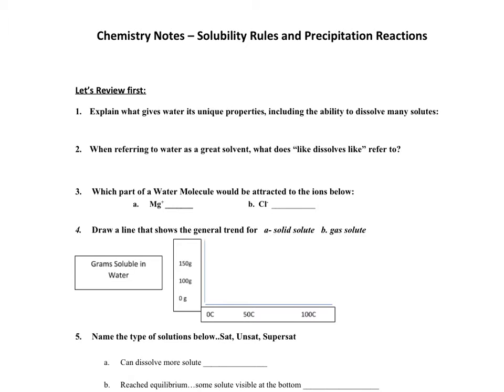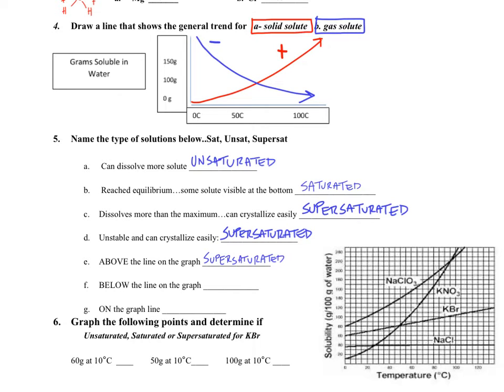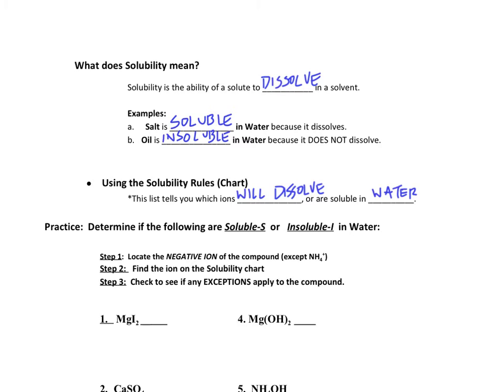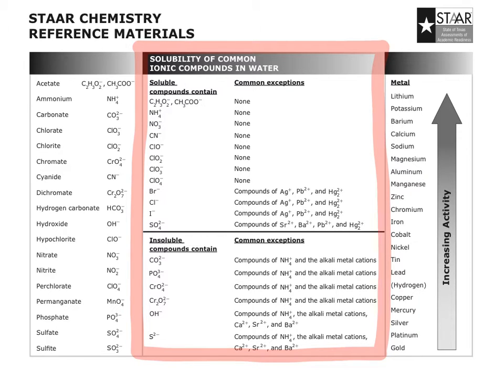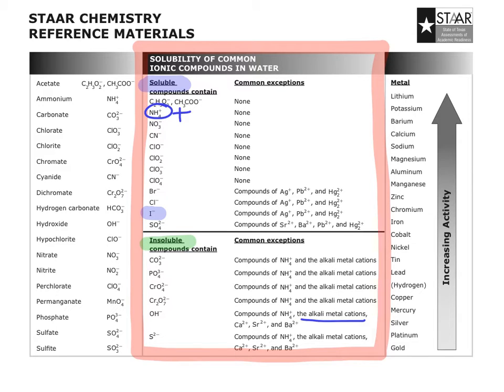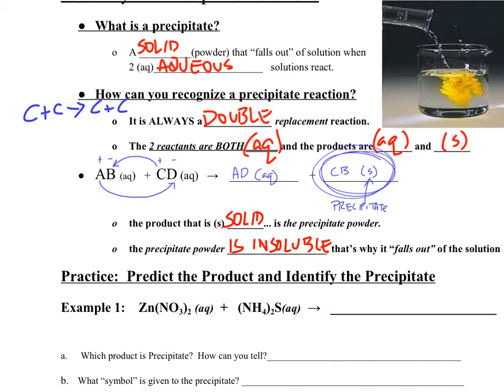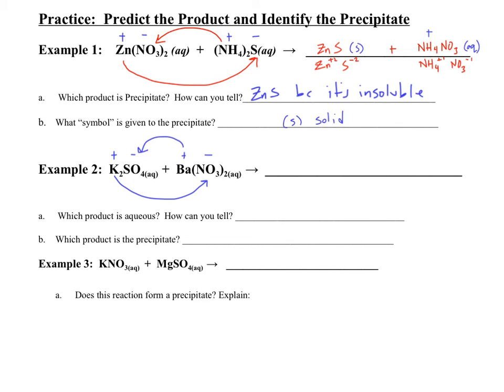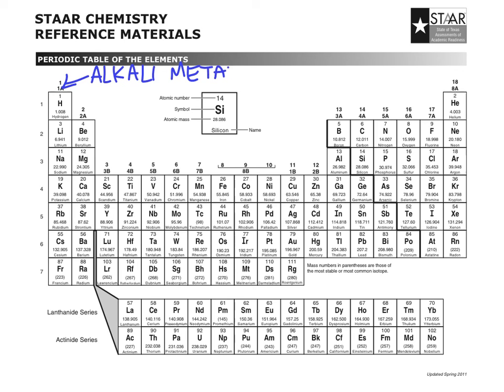Notes-Solubility Rules and Precipitate Reactions